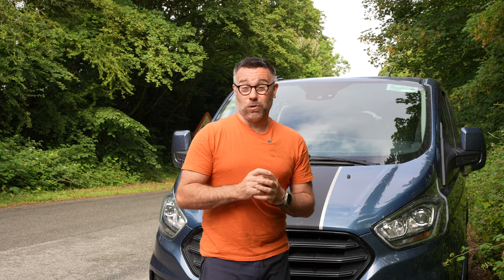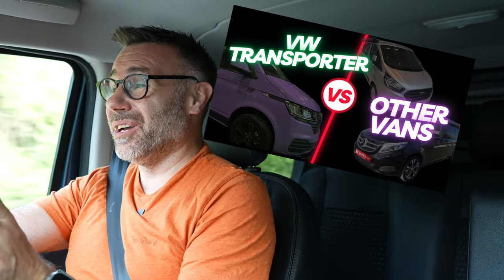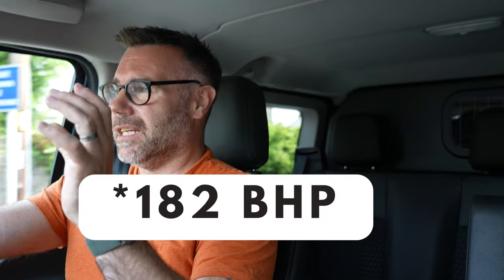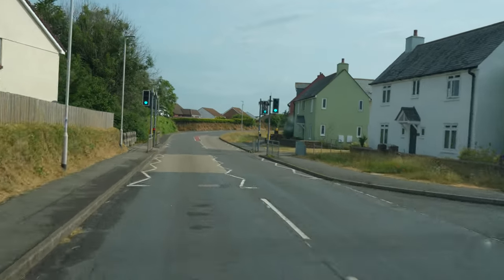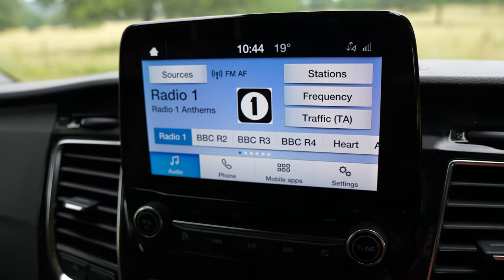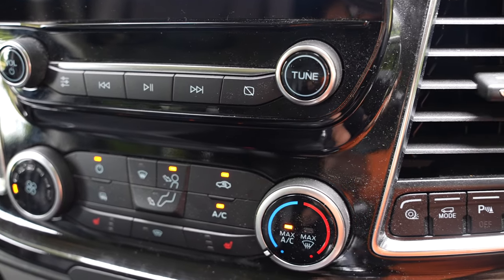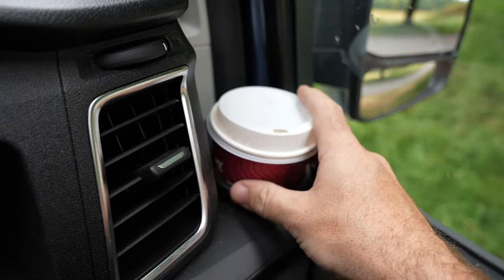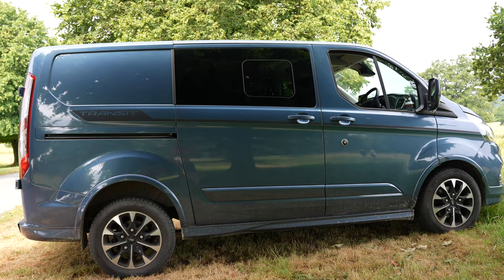VW Transporter's Future: Should We Fear the Ford Partnership? 🤔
The Volkswagen Ford Partnership is certainly an interesting prospect, but what is the current generation of Ford Transit Custom like?
What do you think? Are you concerned that VW will lose its cult following in this new era?
The VW Transporter Camper van scene could completely change.

The END of the VW Transporter T6.1 ready for the VW Ford alliance
After 8 years of the VW Transporter T6 the production is coming to an end and will be replaced by a new model, that has not officially not yet been named or announced.
We know the new VW Transporter will be built in Turkey at the Ford factory alongside the Ford Transit Custom which it will share the same platform. Exactly what will be shared we do not know.

Find out more in the video and see what the future holds.

What do I think of the current Ford Transit Custom 2021 model?
What is it like to drive?
What do I think?
Should we be concerned about the new Volkswagen and Ford Collaboration?

5 in 1 Fire Extinguisher

The Ford and Volkswagen joint venture is an interesting prospect, which will hopefully bring the best from both big brands to create an amazing van